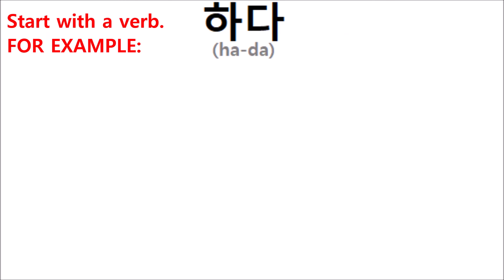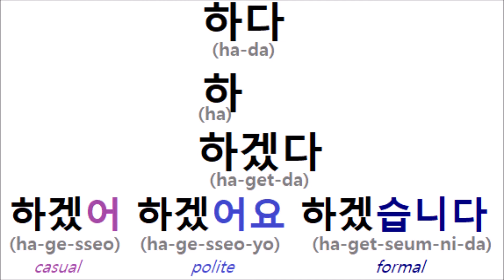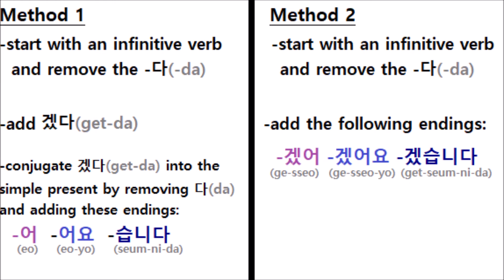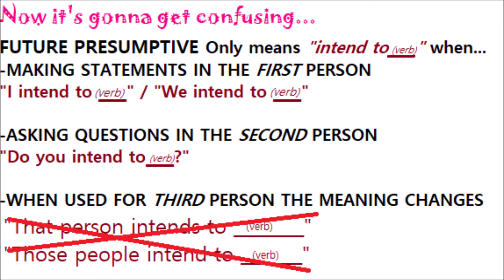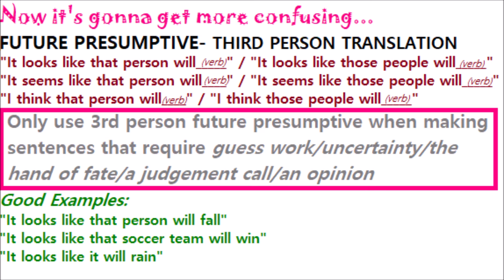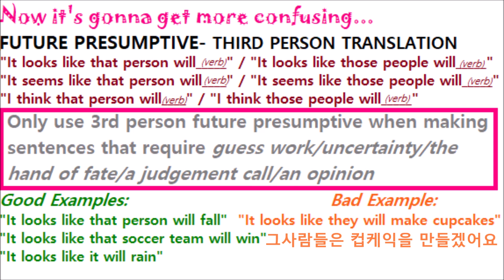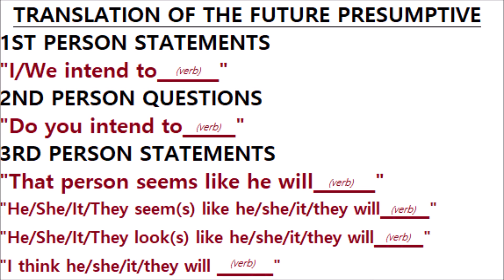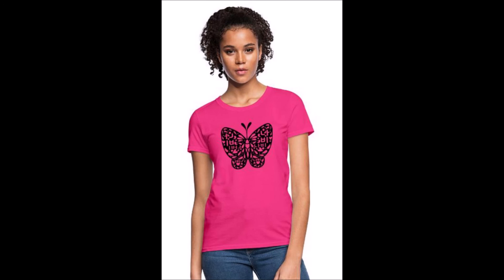Korean Future Tense - Future Presumptive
The Korean future presumptive is a way of stating what you intend to do in the future.